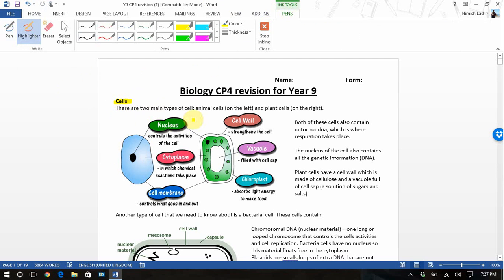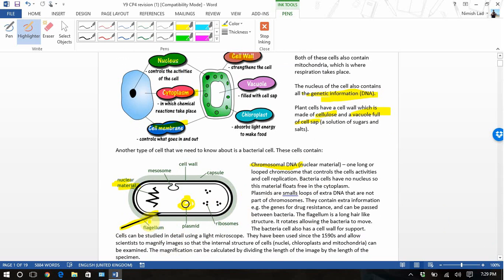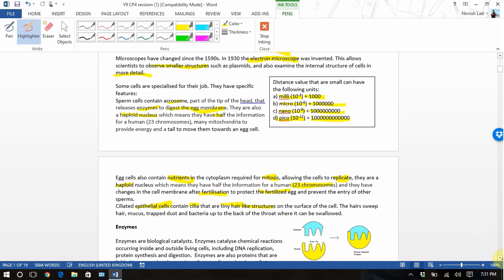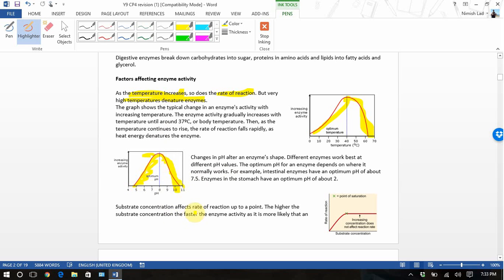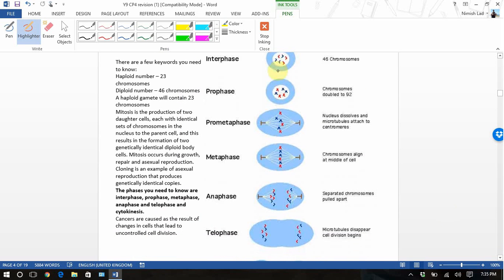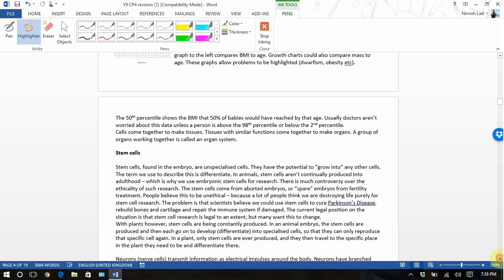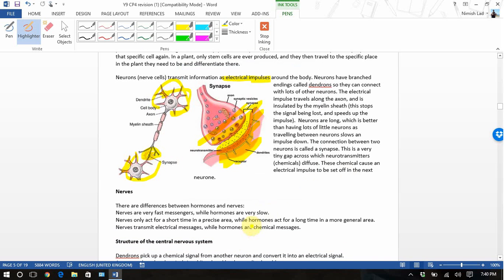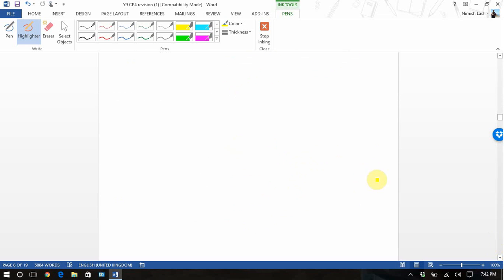Biology Y9 GCSE Science CP4